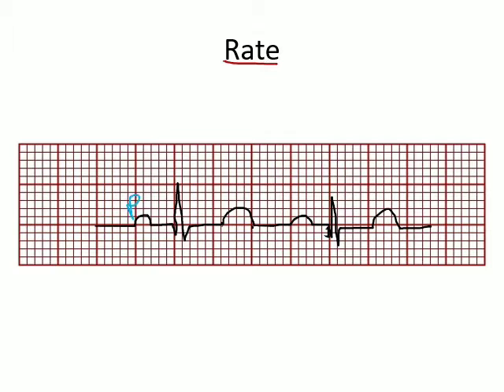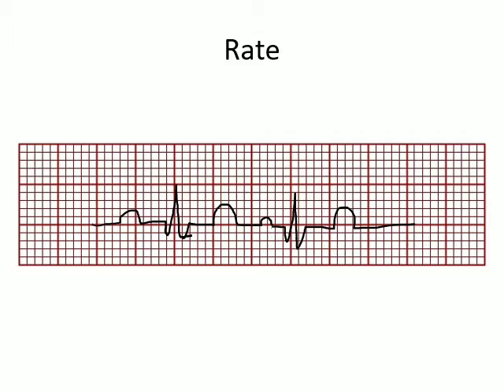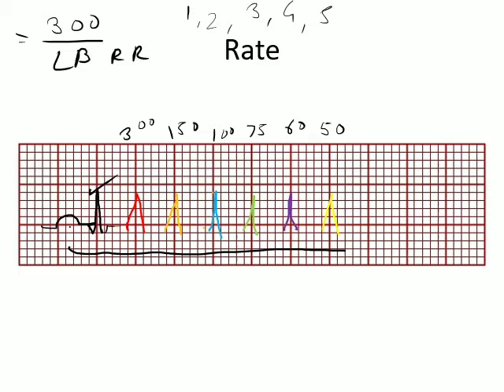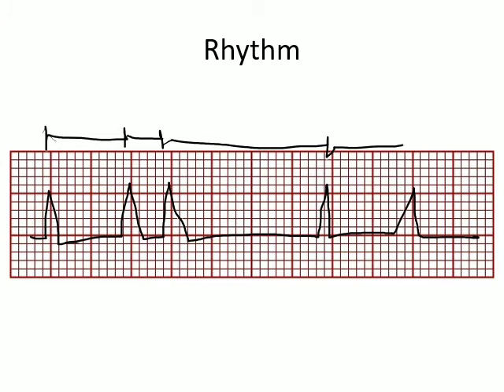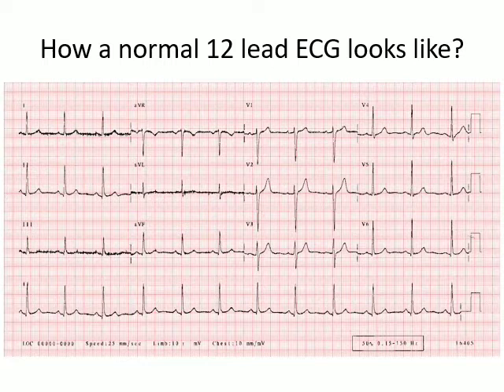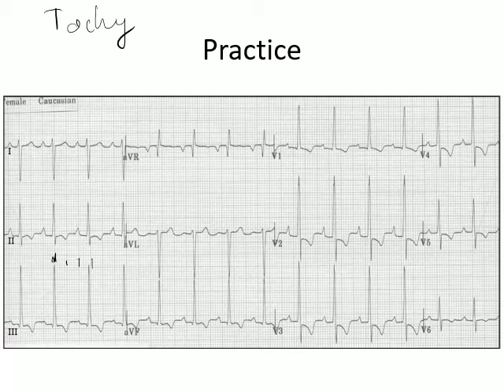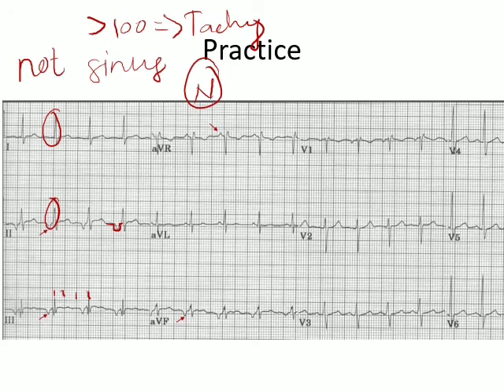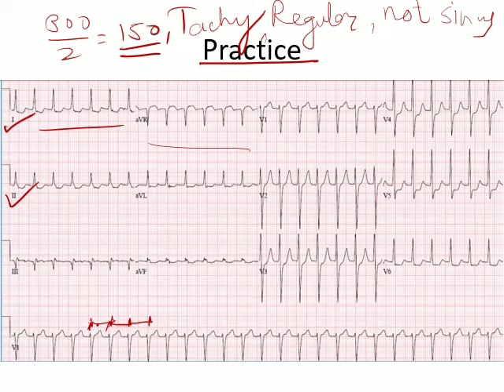ECG: Rate, Rhythm and Practice ECGs!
Learn how to calculate Rate, the rhythm of an ECG and Practice a few really good ECGs!

Reference websites -